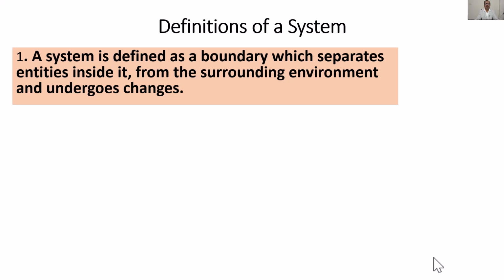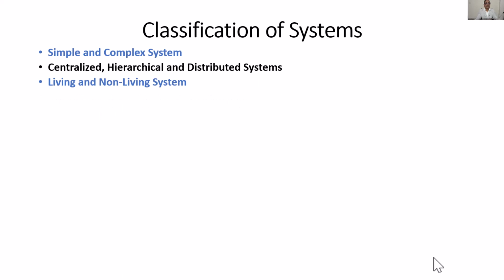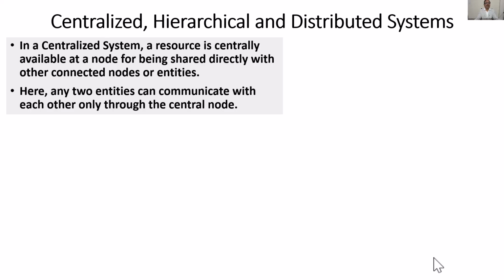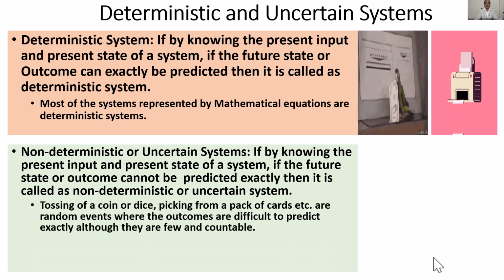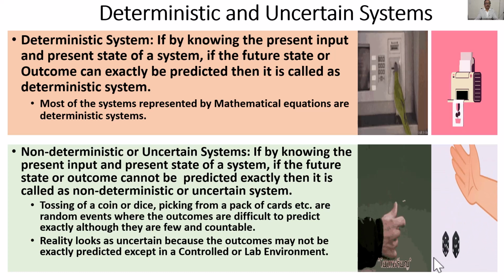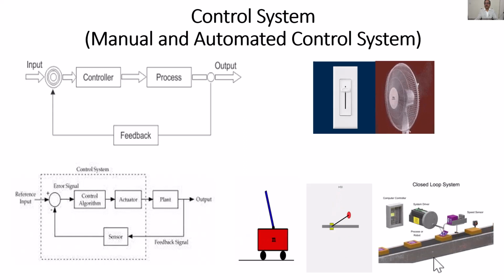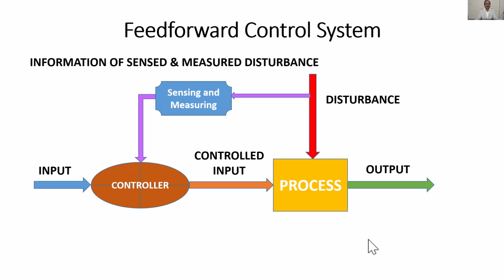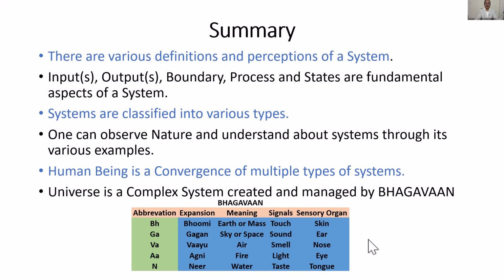System - Definitions, Types and Examples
Everyone wants to know what is a System. Here various scientific definitions are given with illustrations. The classification of various types of systems is given and they are briefly explained with examples. This introductory session would help one to understand oneself and the Universe in a better way.